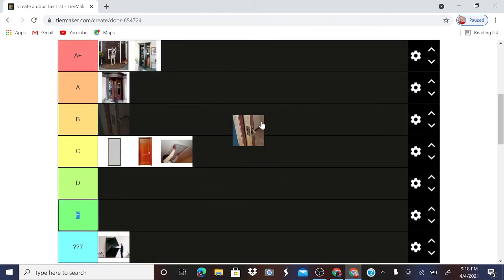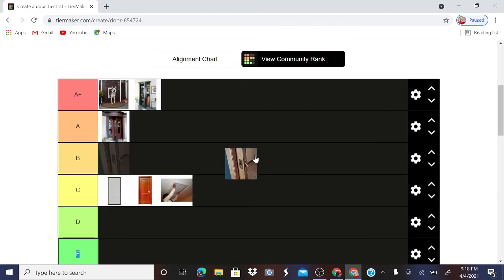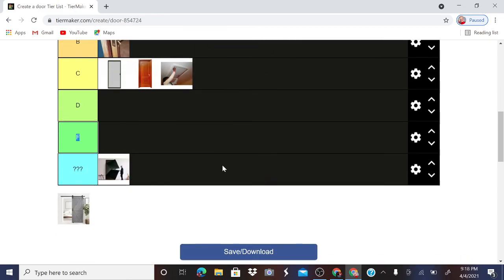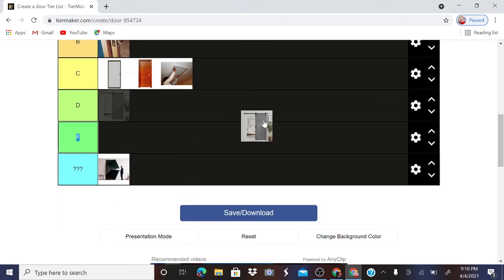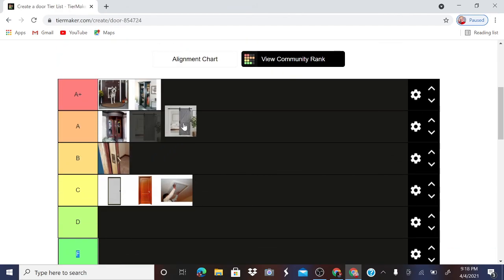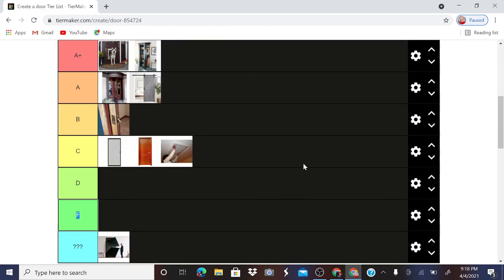tier list of the door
doortierlist inspiration: ice cream sandwich